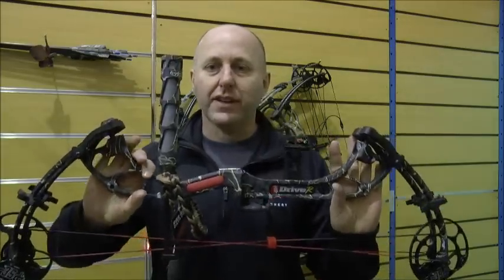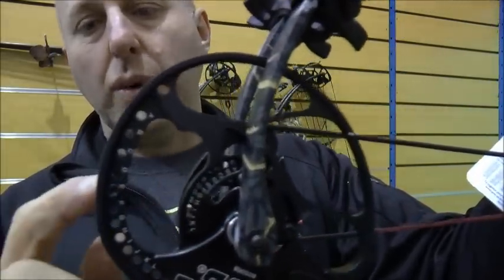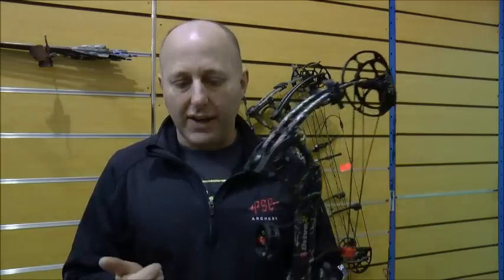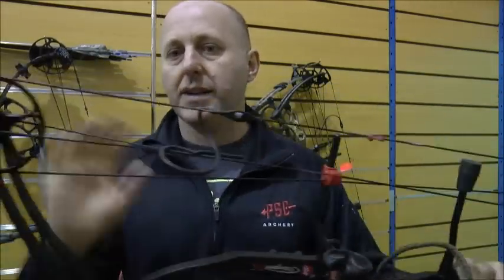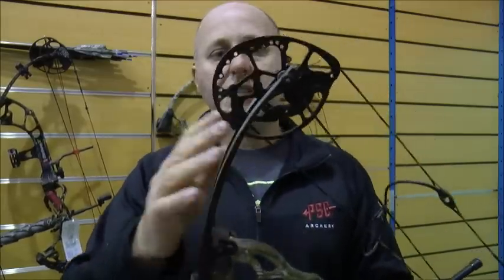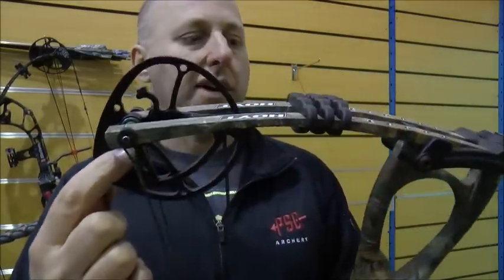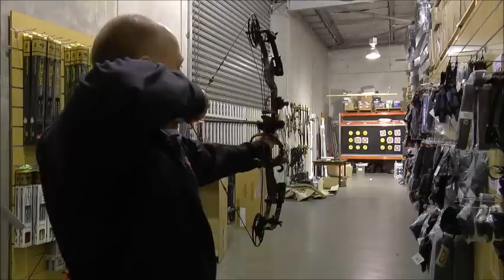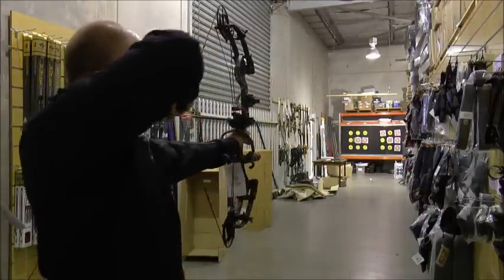PSE Drive R 2016 Bow Review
The PSE Drive R is one of the most popular compound bows made.  Shooting at 335fps at $700 Aust it is the most affordable fast shooting bow made.

We look at the Drive R improvements from 2015, bow comparisons, we shoot the bow at 18 metres with hunting sights.

Steven Hann
Archery Supplies